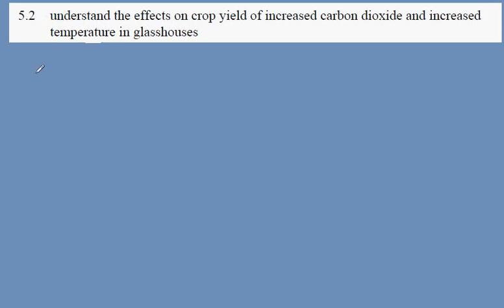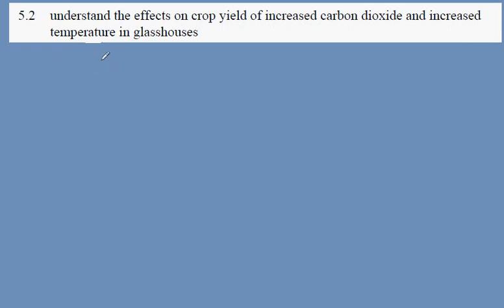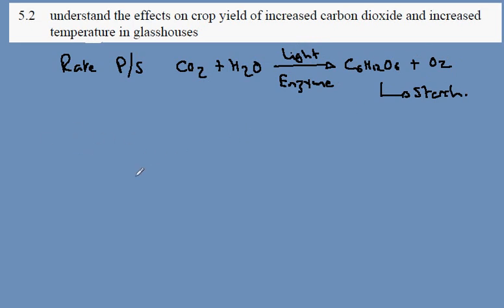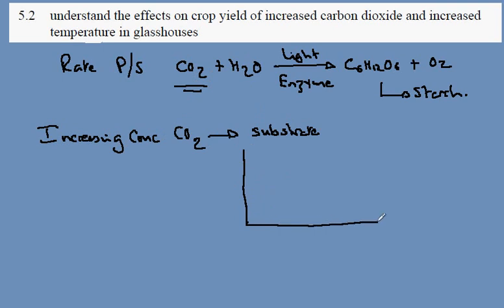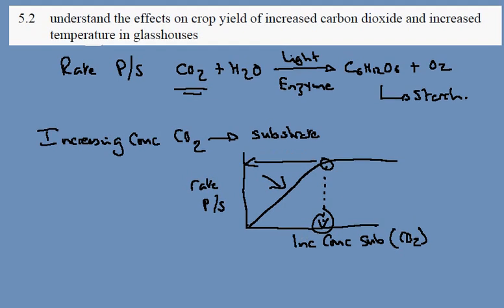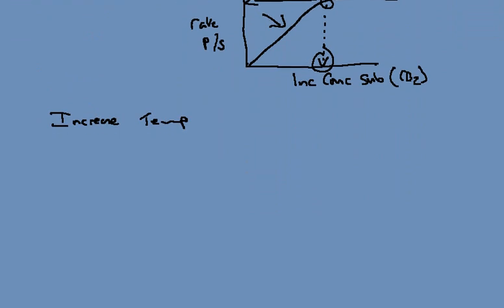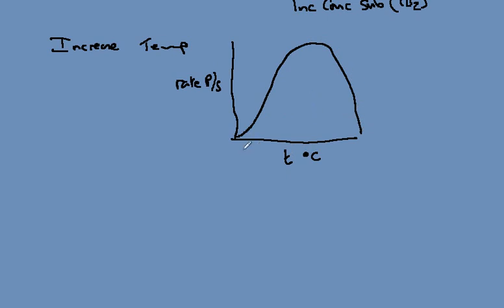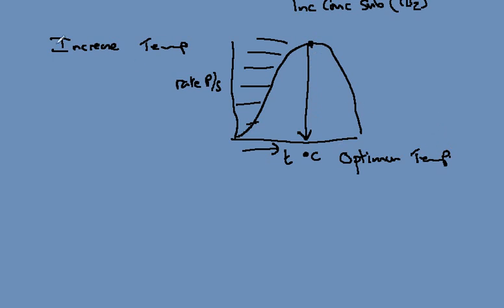5.2 Crop Yield